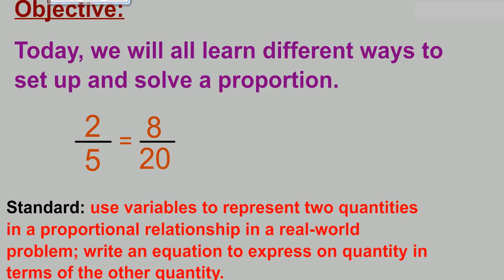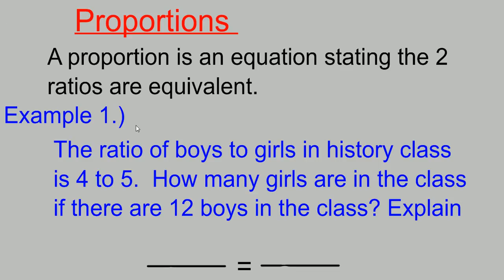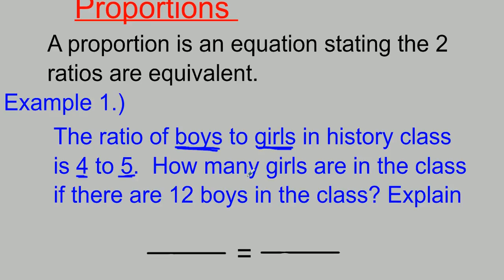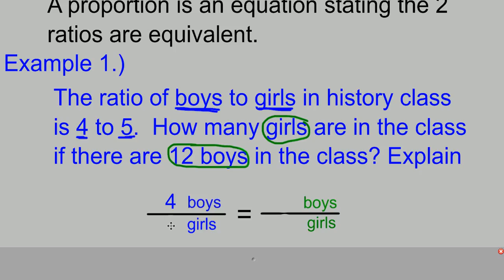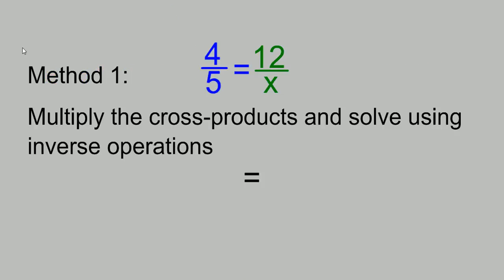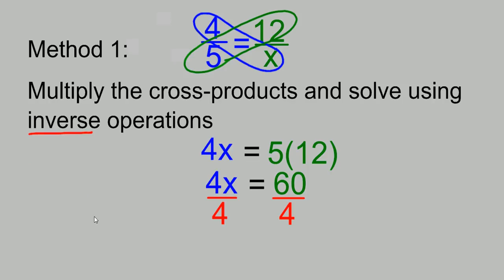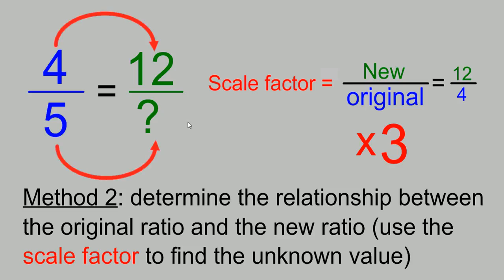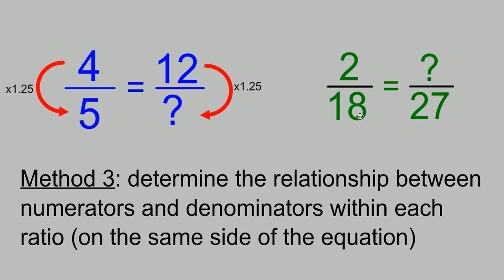Solving Proportions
Setting up a proportion properly before solving for a variable.  Exploring various methods used to solve proportions.